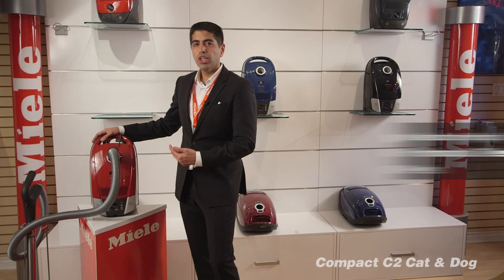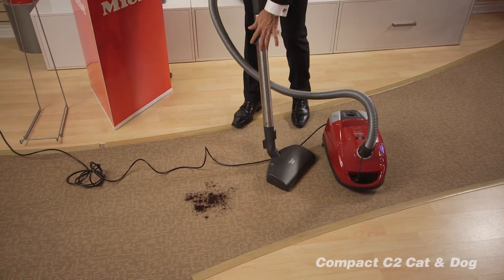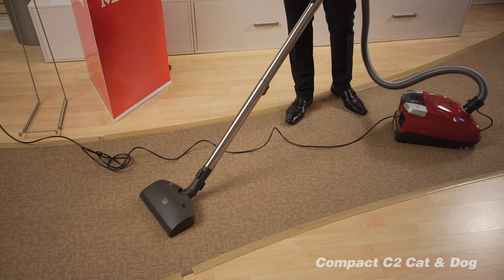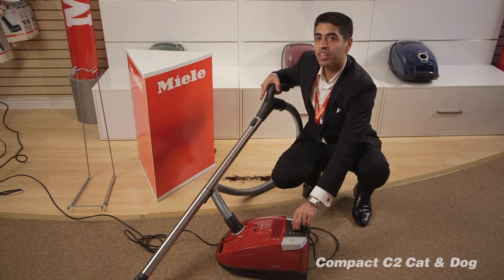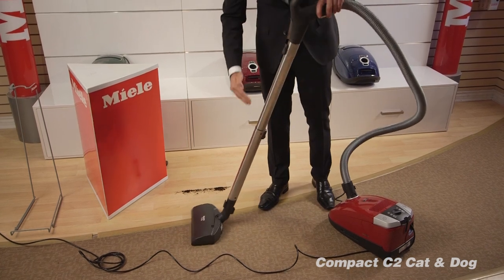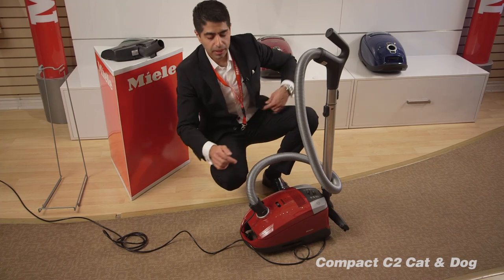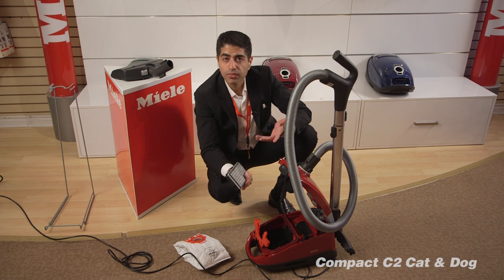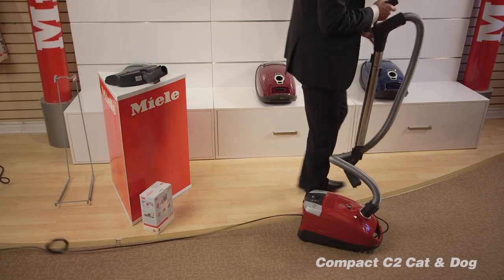Miele Compact C2 Cat and Dog Vacuum demo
Full Demo of Miele C2 Compact Cat and Dog Vacuum by Ron Keramati. This video shows you all you need to know about Miele c2 cat and dog vacuum.

Buy The Miele Compact C2 Cat and Dog Vacuum Cleaner
If you want a compact, lightweight vacuum that can handle wall-to-wall carpets, area rugs and hard-floors. Two features make this model especially suitable for pet owners. First and most importantly, this model comes with the SEB217-3 motorized carpet attachment. Moreover, the upgraded Charcoal filter helps eliminate odours caused by pet hair and pet dander. Besides, this model does get a separate tool for hard-floors. This tool is a joy to use on floors such as hardwood, ceramic, laminate and tiles.

Suitability: Hard-floors and medium-high pile rug/carpet
Pet Hair: High amount
Dirt Collection: Bagged. 3.5-litre capacity.
Operating radius: 33-foot from the wall to the floor (21 feet long cord)
Suction Power: Same quiet, powerful 1200w motor as all other Miele vacuums.
Weight: at 10.5 lbs, this is the lightest model from Miele.
Dedicated Carpet Attachment: Yes! A motorized attachment (SEB217-3).
Maintenance: It is a breeze! Bags are easy to replace. Filters must be changed once a year (standard Airclean and pre-motor filters are always included when you purchase bags).
Warranty: Free 5-year warranty on parts and labour, and 7-year on the motor.

0:10 Who should buy the Miele Compact C2 Cat & Dog?
0:22 Miele Compact C2 Cat & Dog weight, shape and manoeuvrability.
0:54 Miele Compact C2 Cat & Dog floor attachments.
3:58 Miele Compact C2 Cat & Dog filtration and bags.

30-Day Full Satisfaction Guarantee
90-Day price match Guarantee
Videos on how to set up, operate and maintain your new, precious vacuum
Financing Available
Extended Warranties on Certain Models available.
You are buying from a Miele Authorized Service & Warranty Center.

8910 Yonge St., Unit #3
Richmond Hill, ON
L4C 0L7